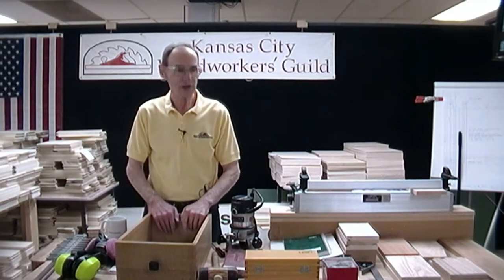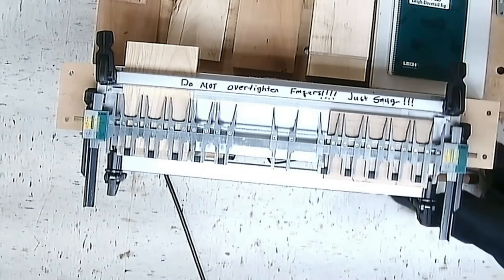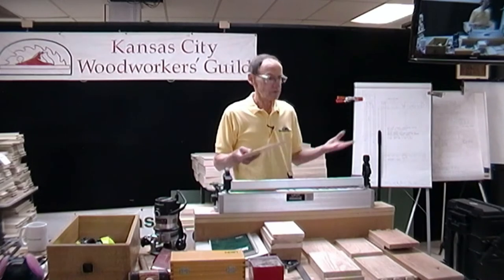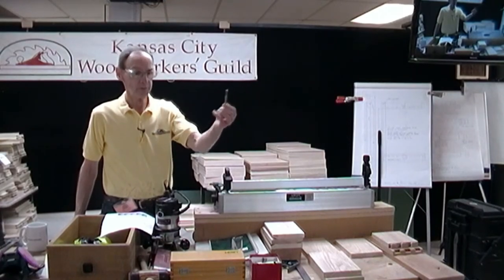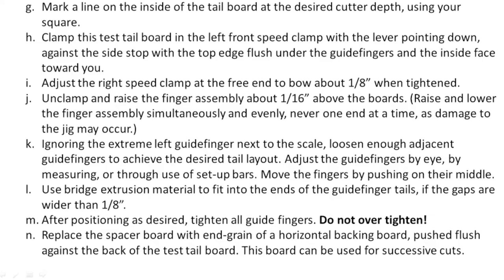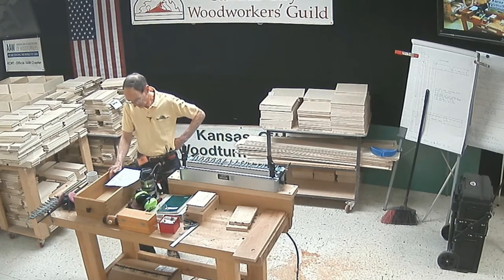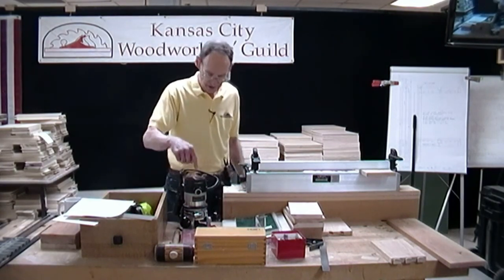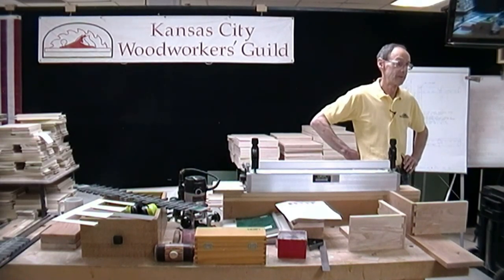Skill Builder - Leigh Dovetail Jig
Amazon Smile